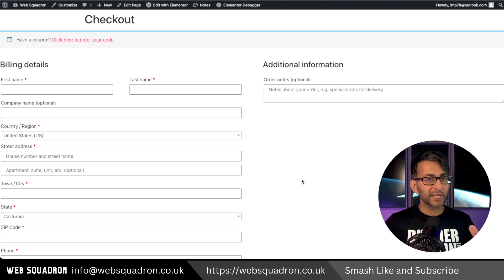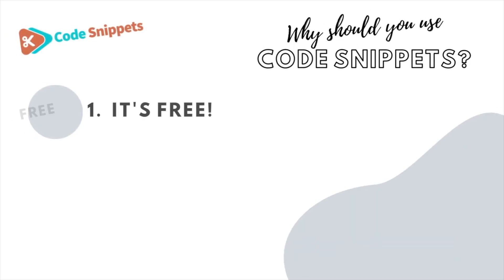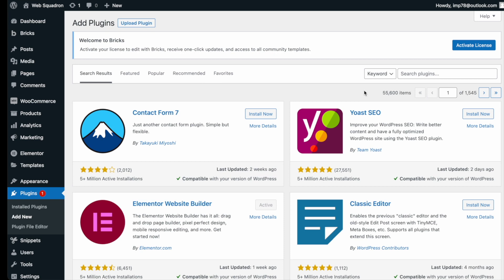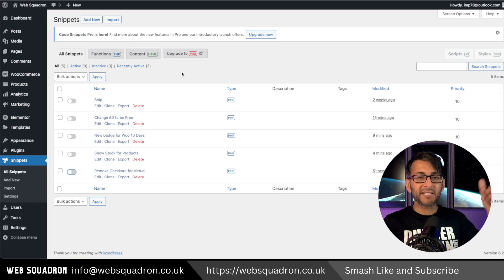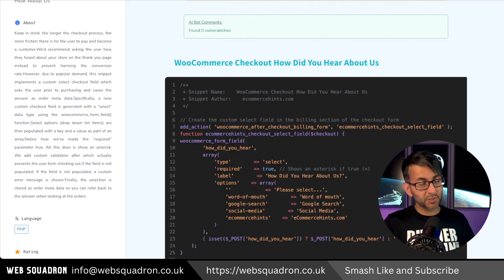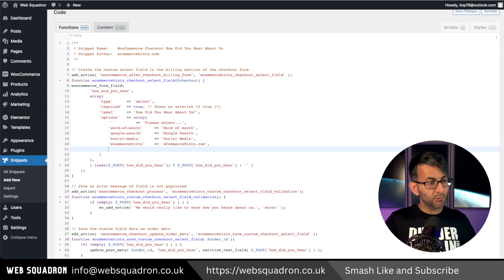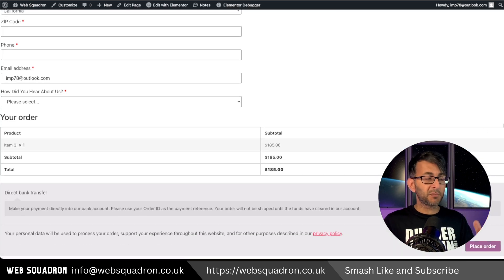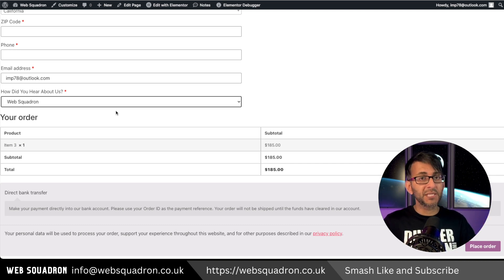Add a Dropdown Question on Checkout - WooCommerce - Code Snippets -CodeSnippets